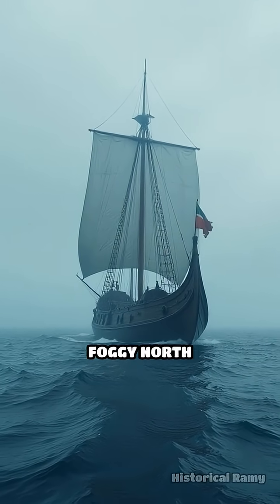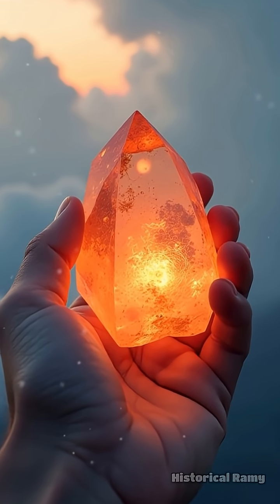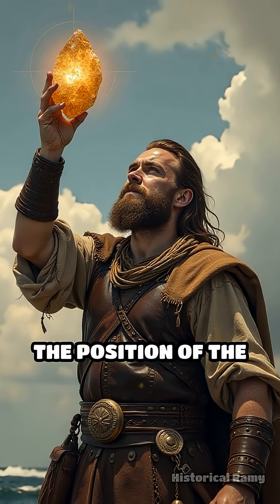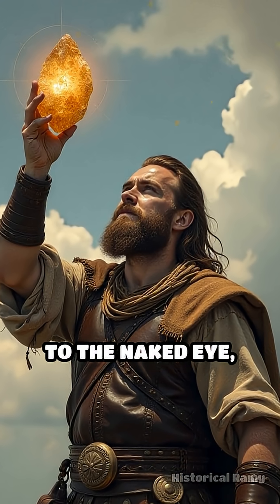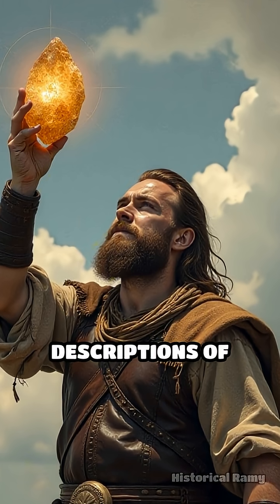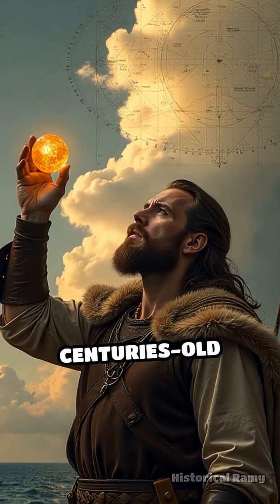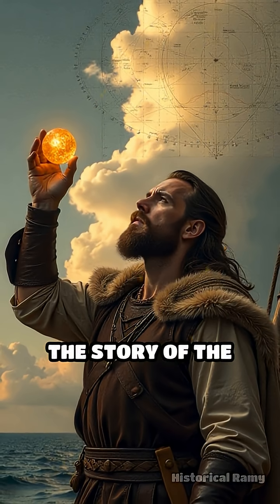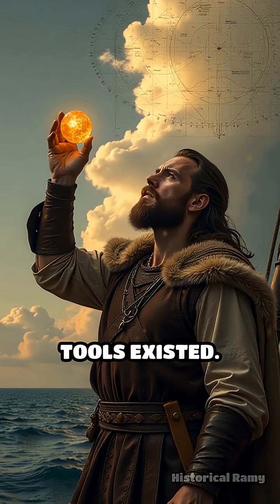How Vikings Navigated with Sunstones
Did you know Vikings used mysterious crystals to find their way at sea? Discover the fascinating science behind sunstones!